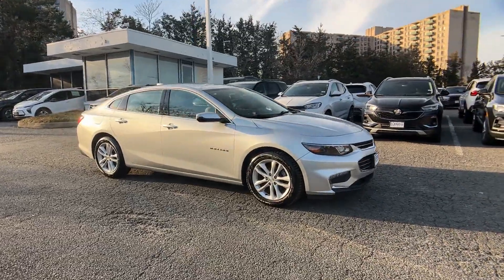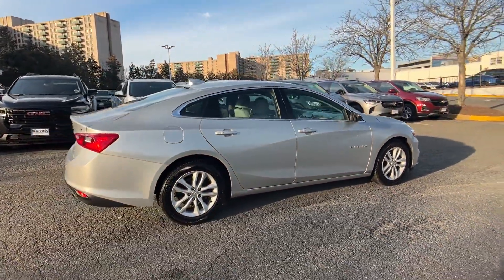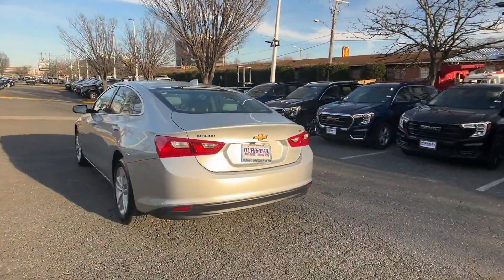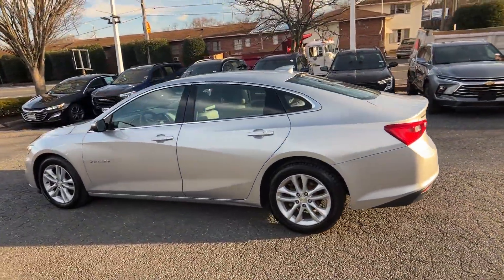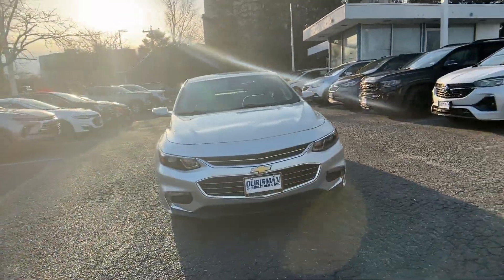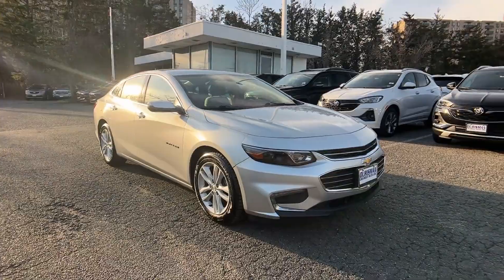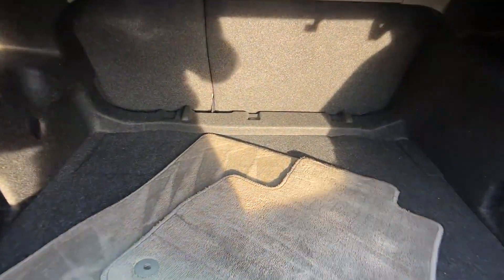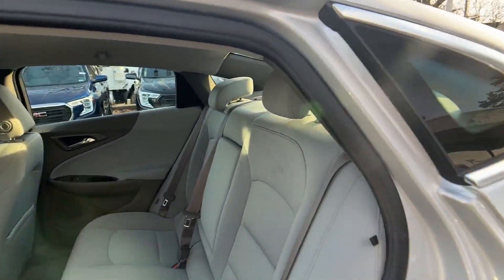Used 2018 Chevrolet Malibu LT Alexandria, Ft. Washington, Springfield, Arlington, Fairfax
2018 Chevrolet Malibu LT 1G1ZD5ST7JF165373 Video

This 2018 Chevrolet Malibu LT 1G1ZD5ST7JF165373 is full of phenomenal features such as: